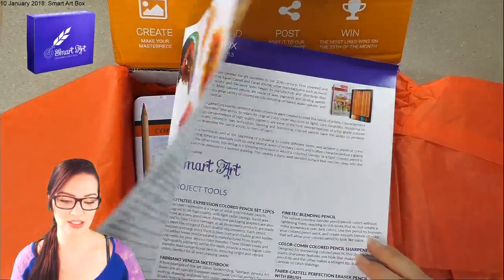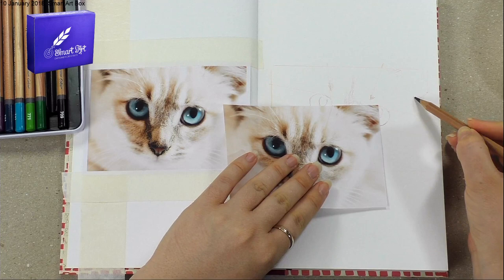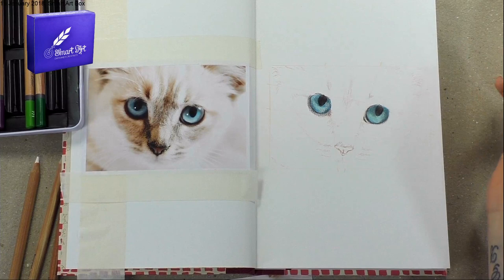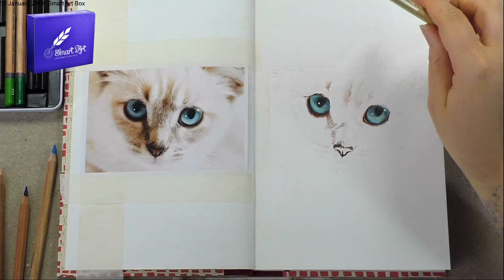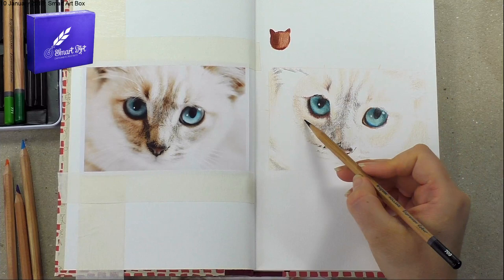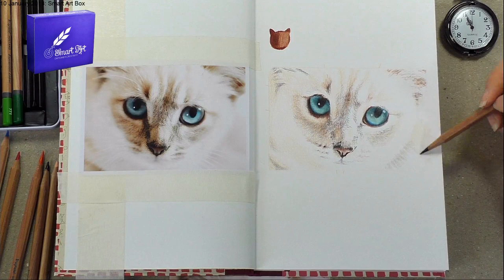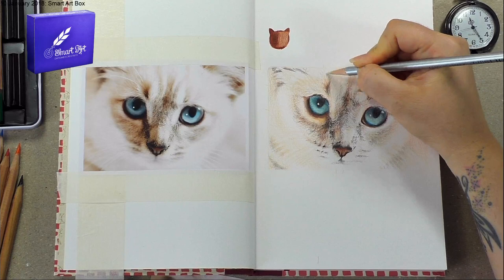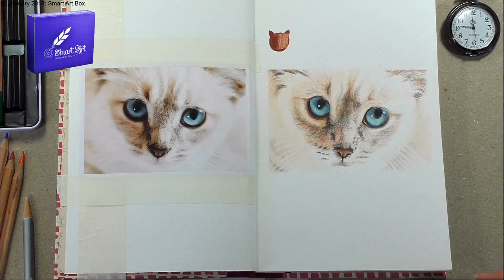REAL TIME: January SMART ART BOX 2018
Hey guys,
Watch me unbox and reveal the January art box and then use the supplies to create something epic...hopefully.

Smart Art Box sent me the January box, so you know what that means!!! If I get free products then you get free products.

HOW TO GET MY JANUARY SMART ART BOX AND ARTWORK DURING THE STREAM?
At the end of the stream when I have completed the artwork I will be raffling off the artwork, and the Smart Art Box used during the livestream. I will list your name and at the end of the stream I will use a randomising app to pick the winners.

(scroll all the way to the bottom on the page).

FREE CONTENT